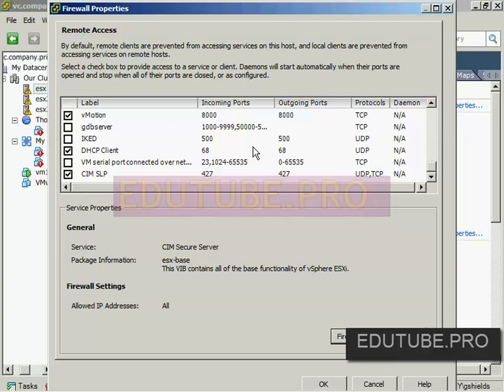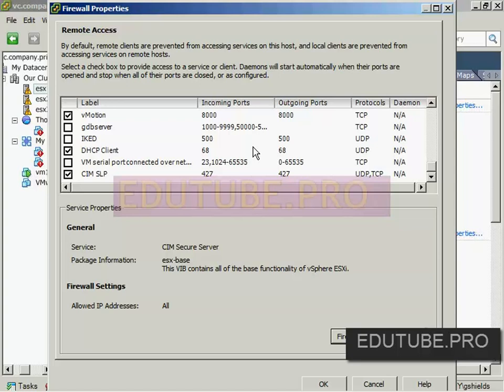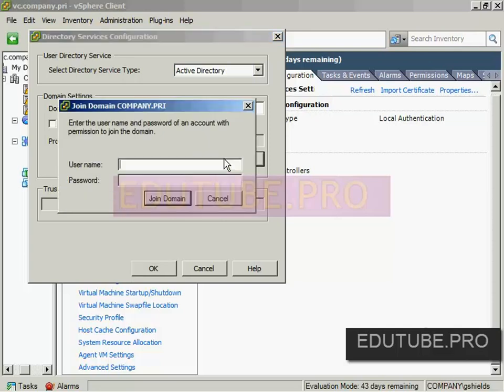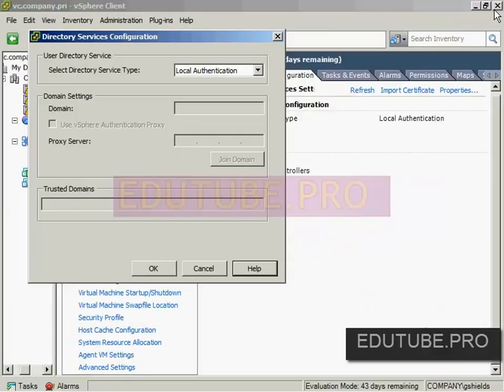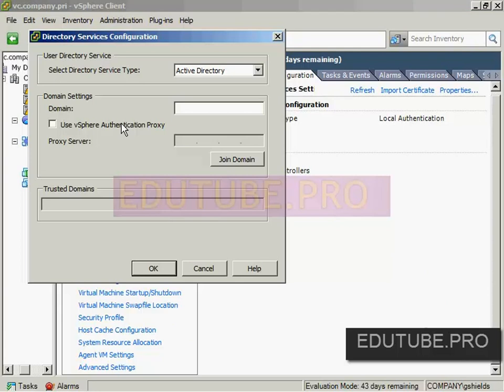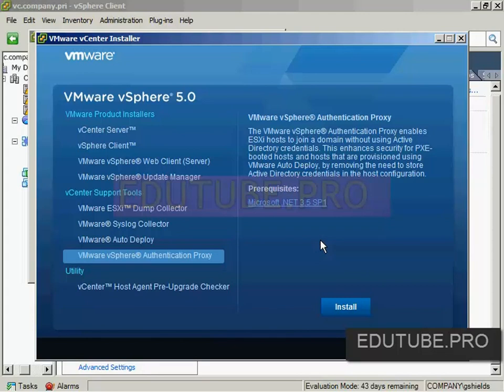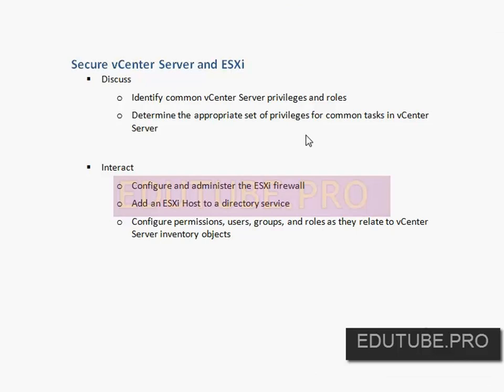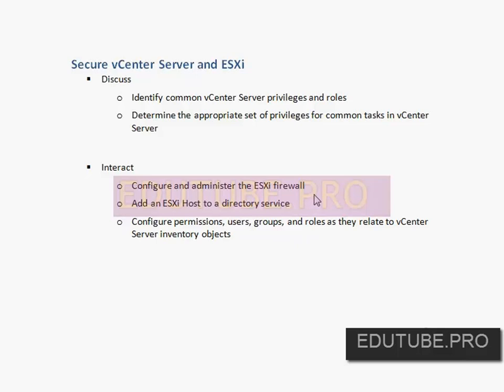15 02 02 Vmware Virtualization Vcp Vsphere 5